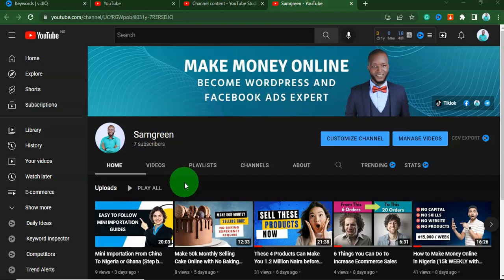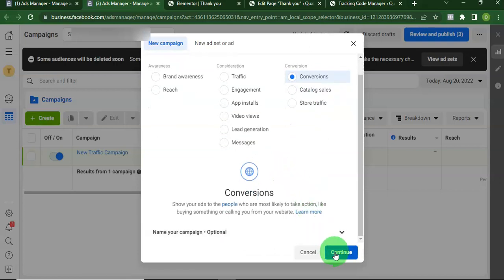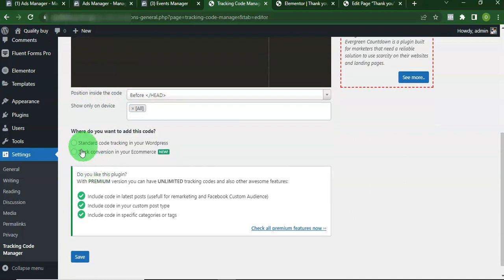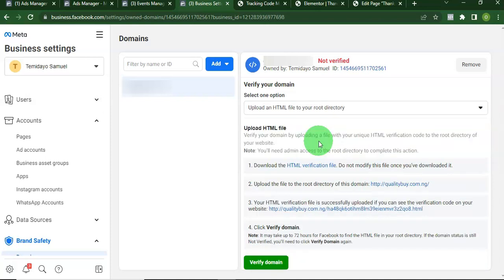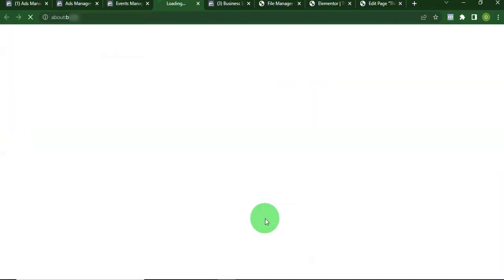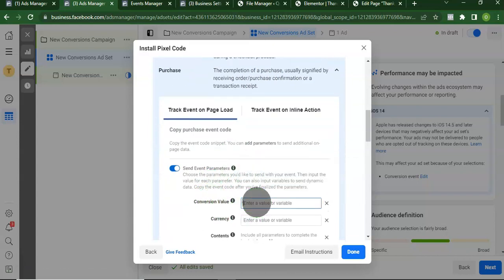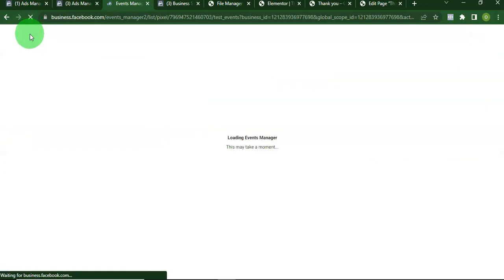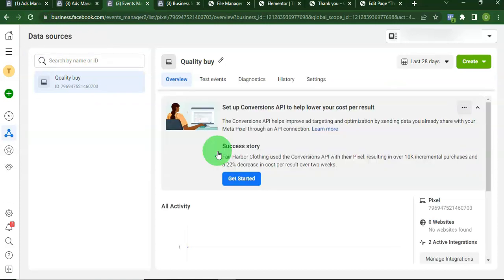How To Install Facebook Pixel On WordPress - The Easy Way!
Looking for an Easy way to install Facebook pixel on your WordPress website? that is exactly what I will be treating in this video..

You can drop any questions or comments you have in the comment section.